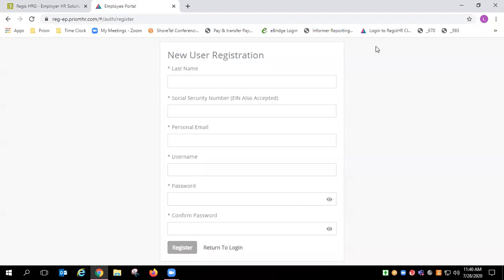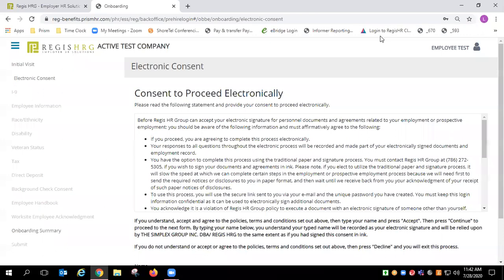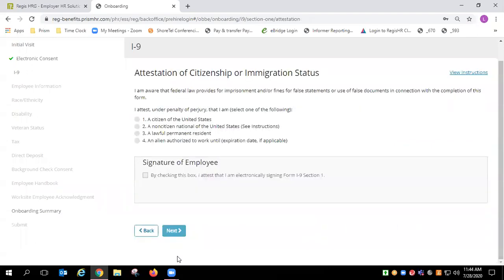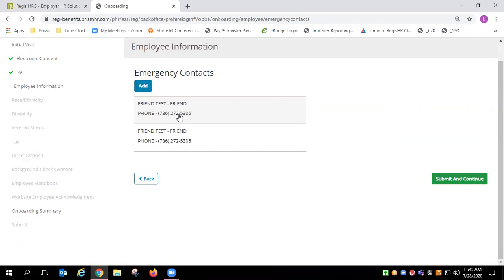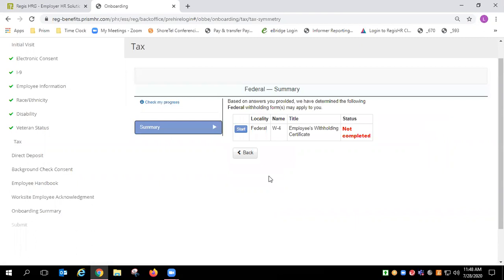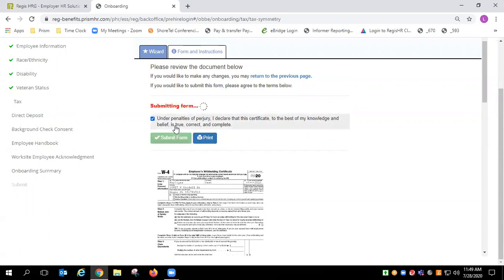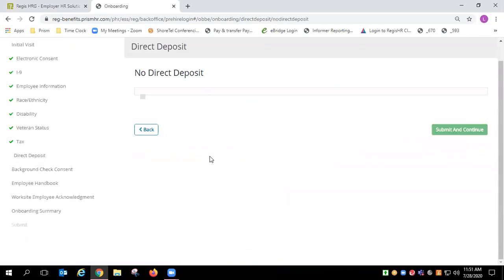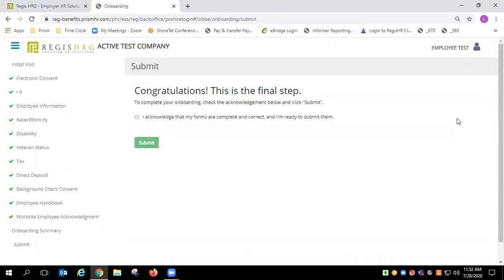HOW TO COMPLETE ELECTRONIC ONBOARDING (EMPLOYEE)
This video   a step by step guide on how to complete all required new hire forms via electronic onboarding.